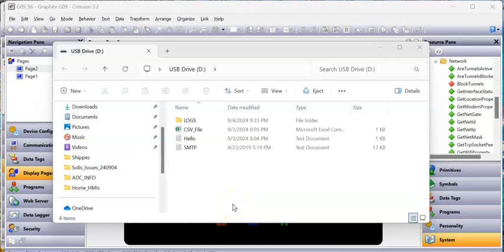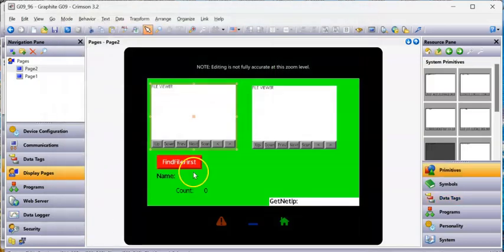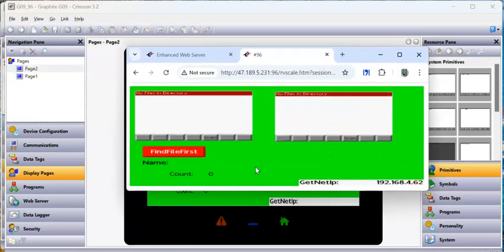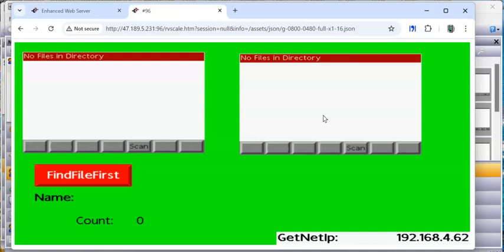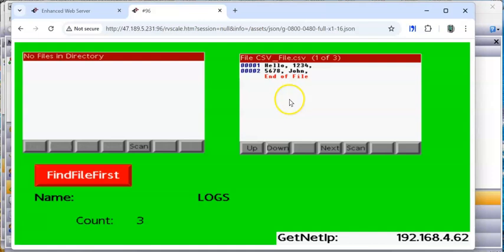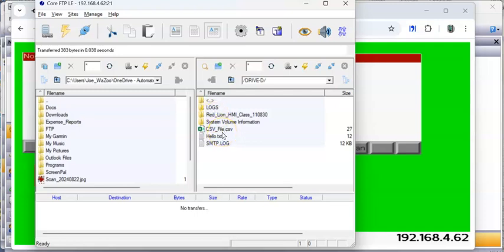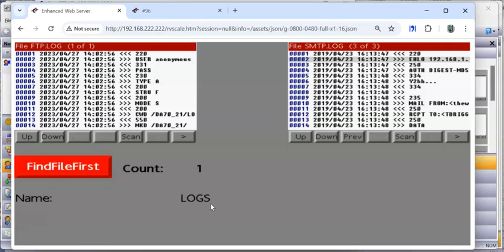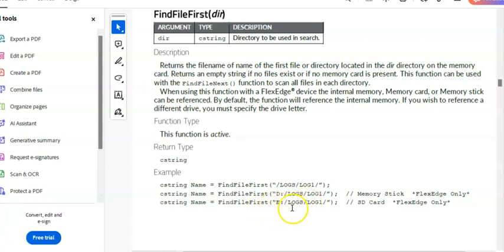File Viewer Primitive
This video shows the File Viewer primitive in action to show the Files on the SD memory card in the Graphite and DA70 device, and also show the files on the USB memory stick when inserted into the device.  The key is to use C:/ for the SD memory card and D:/ for the USB memory stick.